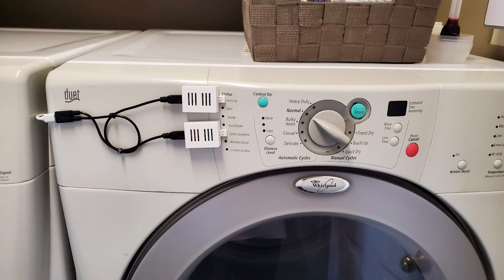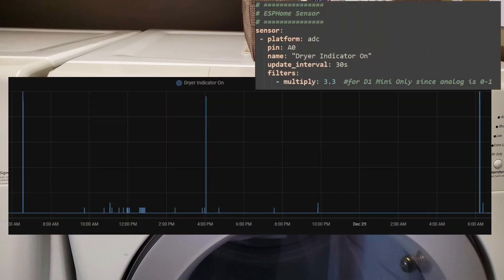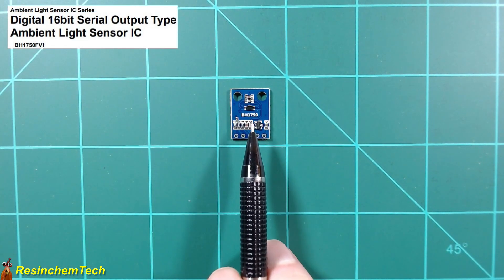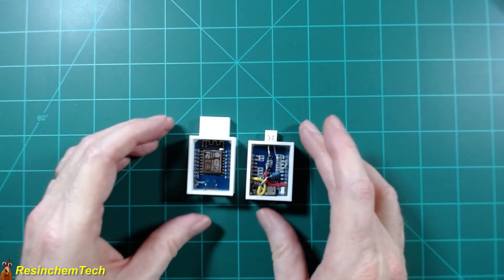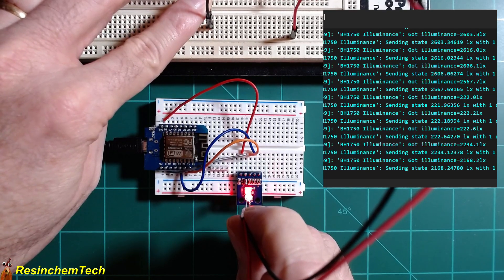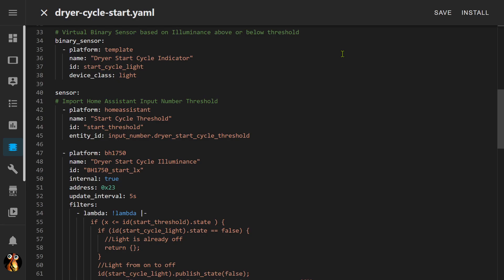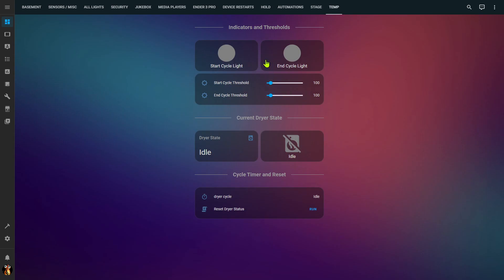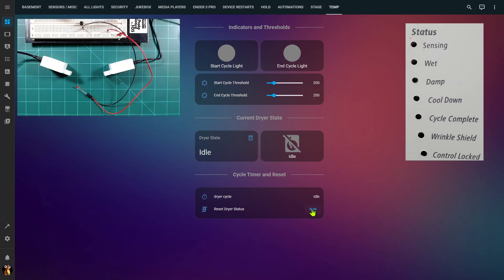Improved Dryer Notifications for Home Assistant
After three years of inconsistency, I decided to upgrade my dryer sensors for my Home Assistant voice notifications.  I'll briefly cover the original sensor and show the new build using a BH1750 illuminance sensor.  Then I'll cover the updated ESPHome code and demo the Home Assistant automations.

Chapter Links:
00:00 Intro
01:26 Original Version and Issues
03:55 The BH1750 Sensor and Pin Outs
05:36 Redesigned Sensor and Enclosure
06:58 Initial Bench Tests
10:03 ESPHome Code and Home Assistant Entities
12:38 Simulating a Dryer Cycle with Automations
15:12 Final Results

Parts Used or Shown (Washer):
Sonoff S31

Parts Used or Shown (Dryer):
Wemos D1 Mini
GY-302/BH1750 Light Level Sensor
Micro USB Cable
USB Female to Male Splitter
USB Power Adapter
24-Gauge Wire
Double-sided Gorilla Tape

Additional Bench Testing Parts
1/2 Size Breadboard
Breadboard Jumpers
Dupont Jumpers
Push button
5 VDC 5A Power Supply